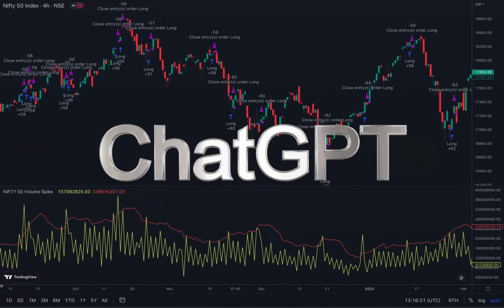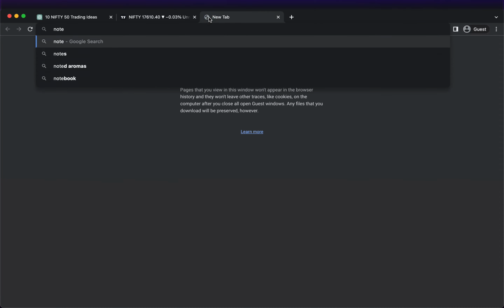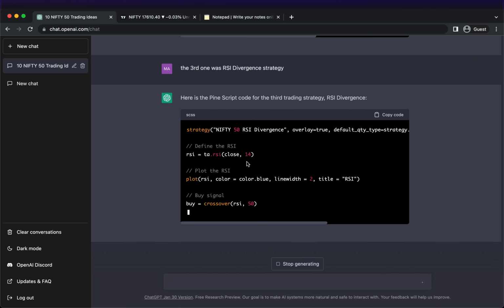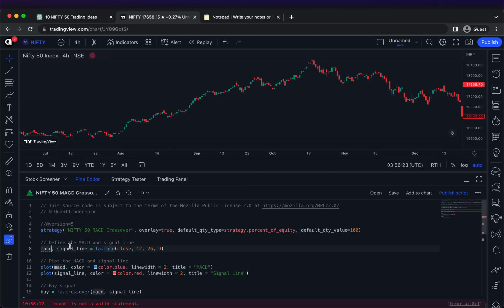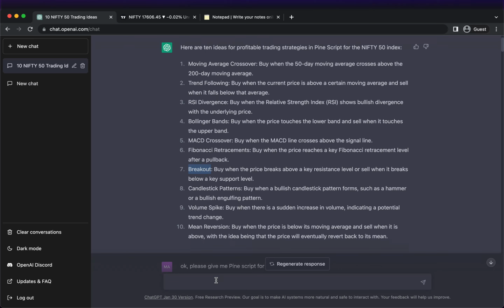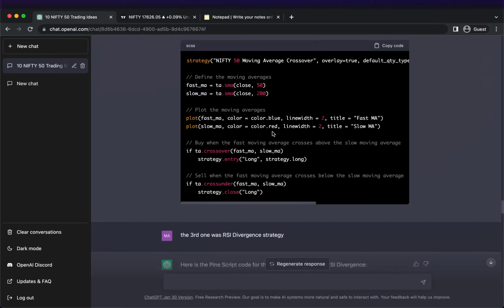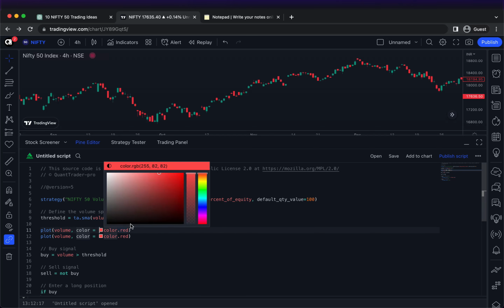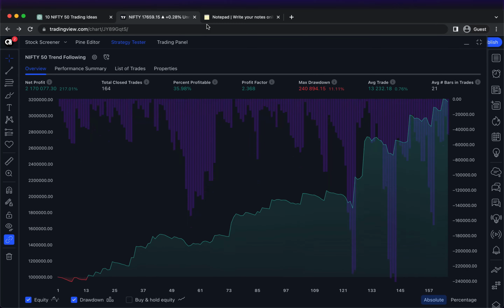ChatGPT Trading Strategies for NIFTY 50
In this video, we explore 10 profitable Chat GPT trading strategies for trading NIFTY 50 which I created using ChatGPT.